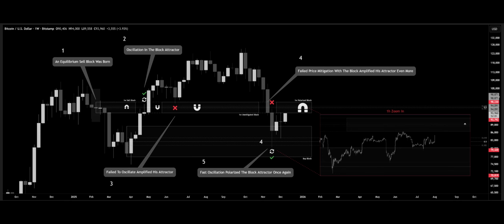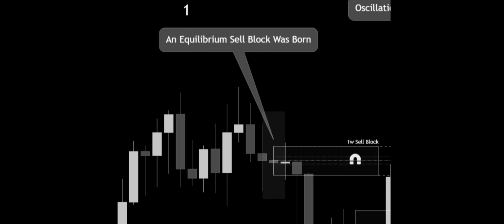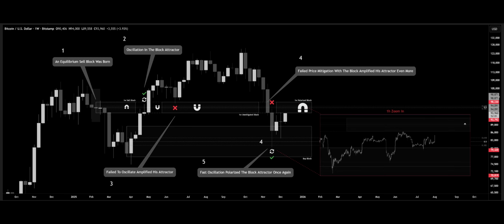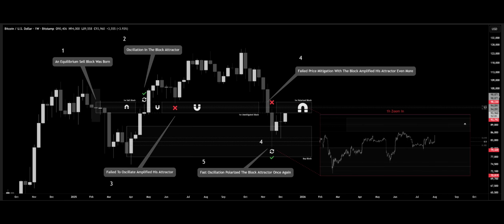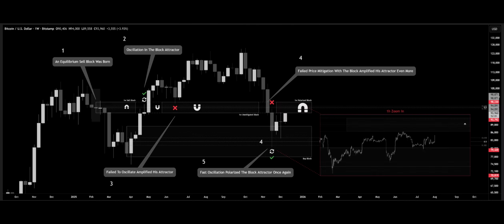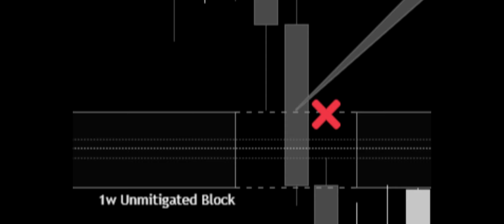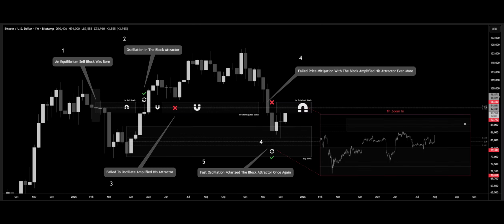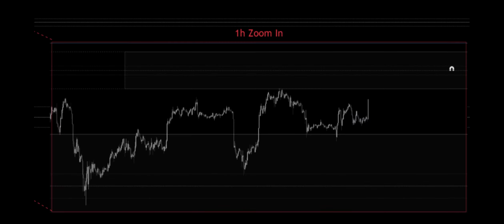Bitcoin Presents - The Perfect Equilibrium Block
Weekly Bitcoin Block-System Price Breakdown